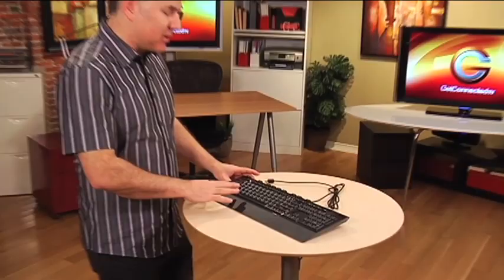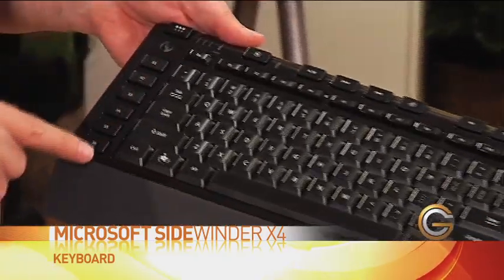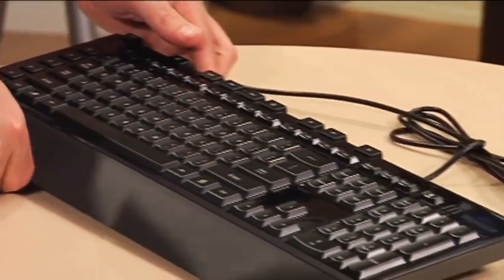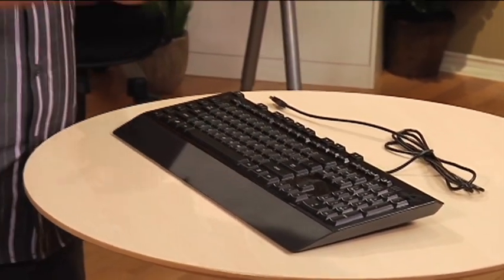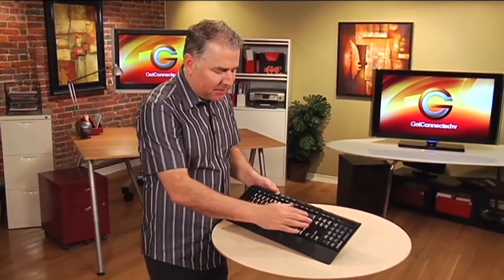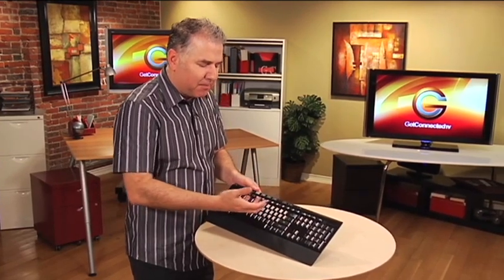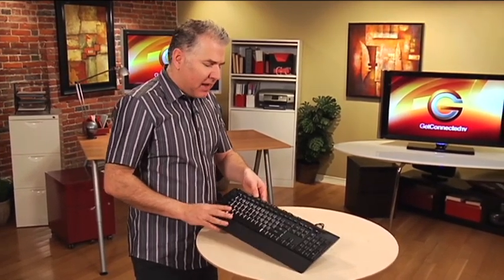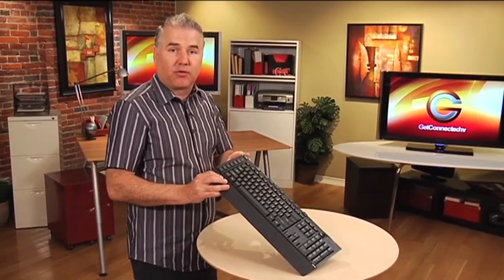Microsoft Sidewinder X4 Keyboard Review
- Mike Agerbo's review on the Microsoft Gaming Keyboard, the Sidewinder X4. This keyboard features anti-ghosting technology used allows the user to have the most accurate experience while playing.